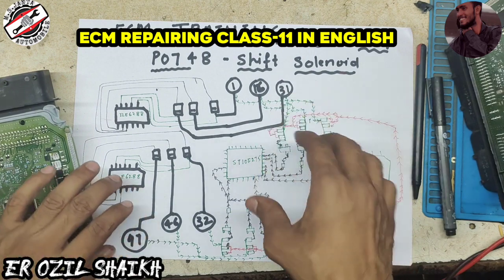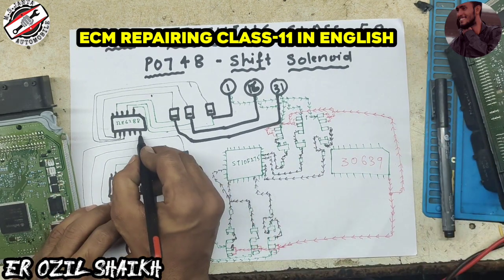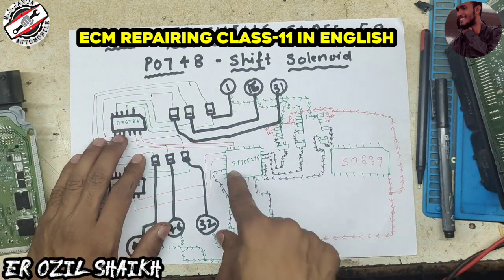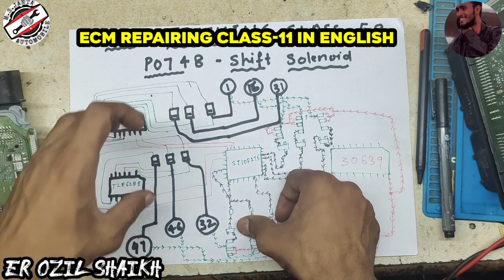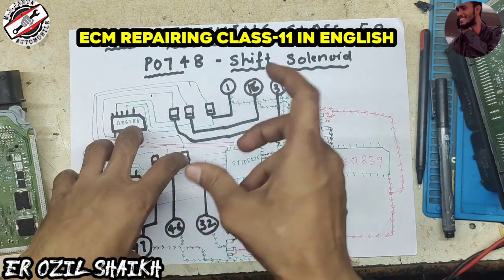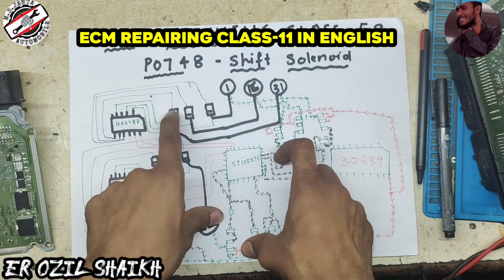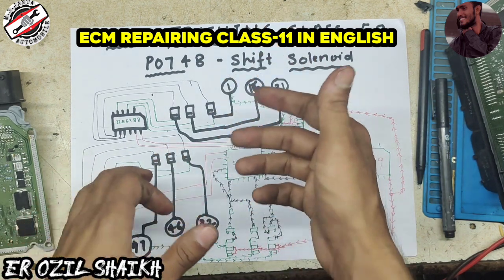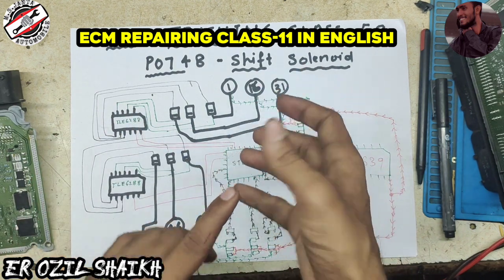Ecm Repairing class-11 in English | Meg17.9.12 p0748, p0750 pressure solenoid control A | explain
ecm,bcm,eps,meter,abs,srs,Immobilizer,all_electronics_Repairing

Shooting Location

Important Point:-

Hello guyz.
1) Ecm Training Class-1 | About power section 1 with supply ic only (40077) | ignition n 12v on sply ic👇

2)Ecm Training Class-2| About power section 2 with injector ic supply (40005) | ignition and main, gnd👇

3) Ecm Training Class-3 | About power section 3 with final this ic most common get faulty| Ozil Shaikh👇👇

4) Ecm Training Class-4 | System ic section 1 with on table checking process without pinout(4587P) Ozil👇👇

5) Ecm Training Class-5 | System ic explain and fault find | 4587P | don't skip video watch full |Ozil👇

8) Ecm Training Class-8 | +12v Supply injector high side Circuit | Magnet marrelli ecm explain| Ozil S.👇👇

9) Ecm Training Class-9 | 21v Supply in injector section of Magnet marrelli ecm | don't skip video Ozil👇👇

10) Ecm Training Class-10 | High side Injector Circuit Feedback of  Magnet marrelli ecm | Clear all dout👇👇

11) Ecm Training Class-11 | Power ic L9132 Magnet marrelli ecm explain section 1 | Maruti fiat etc Ozil.👇👇
12) Ecm Training Class-12 | L9132 mai relay output, 5v out, Processor input | Magnet marrelli ecm | Ozil👇👇

13) Ecm Training Class-13 | L9132 last video of power ic | crank, can, etc pins | Don't skip video Ozil.👇👇

14) Ecm Training Class-14 | Abs control module Supply battery to abs pin | 9409 internal circuit | Ozil.👇👇

15) Ecm Training Class-15 | 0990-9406 power and system ic | abs control module Supply explain | Ozil S👇👇

16) Ecm Training Class-16 | abs module live board voltage checking and explain | Doge abs | Ozil Shaikh.👇👇

18) Ecm Training Class-18 Section 2 | Practical with eps tester and eps module | Don't skip video | Ozil👇👇

20) Ecm Training Class-20 | Low side injector section verna,i20 diesel ecm | Explain 40005 ic and mosfet👇👇

21) Ecm Training Class-21 | 12v high circuit supply of injector section | i20, verna diesel ecm | Ozil👇👇